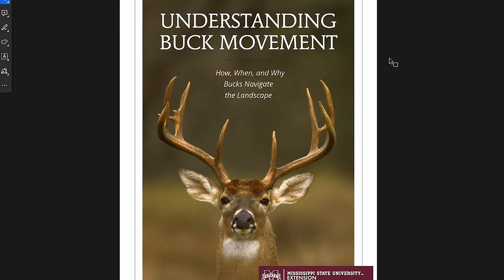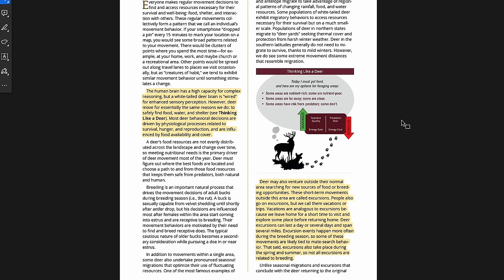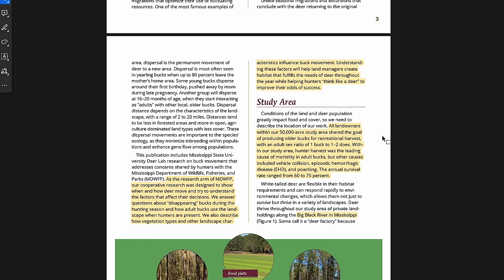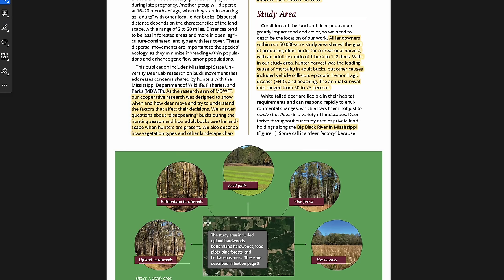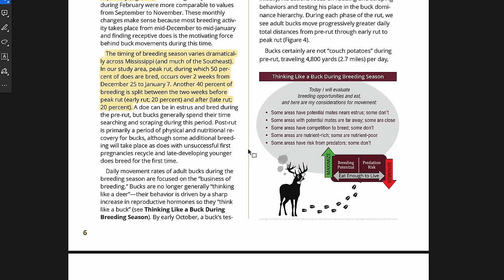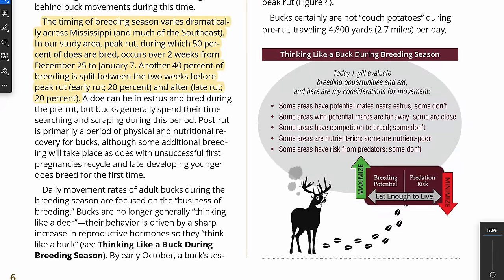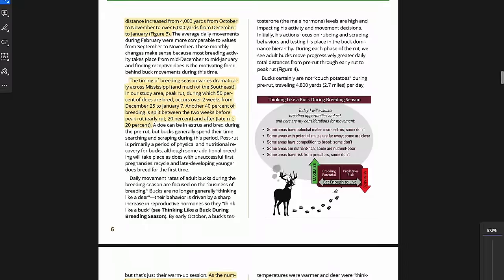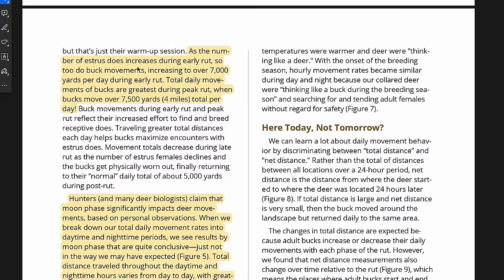How, When & Why Bucks Navigate the Landscape - MSU Buck Movement GPS Study! - EP. 540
On this episode, we are breaking down a recent publication by Mississippi State University Extension titled "Understanding Buck Movement: How, When & Why Bucks Navigate the Landscape".

You can find the paper here if you are interested in reading along

This paper breaks down a whitetail deer GPS study in Mississippi that focuses on buck movement patterns as they relate to habitat type, hunting pressure, and much more! Here we dive into the paper and detail the biggest takeaways that we as hunters can use on a day to day basis. This is some great info from MSU and you do not want to miss the findings!

Want to help keep the show on the air, and get some bonus content?

Got a question for the show? Submit a listener Q&A form

Have you tagged a deer using something you heard on the show? Submit your listener success story here - Share Your Story Here

Come chat with us on our Thursday Hunter Hangouts!

OUR PODCASTING GEAR -

Main camera

Secondary cameras

Main light

Secondary lights

Podcast recorder